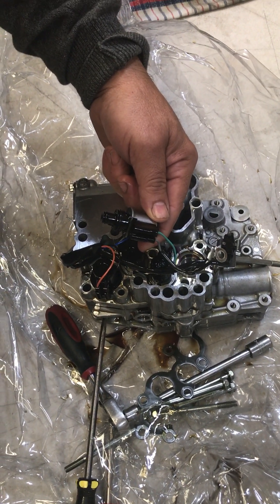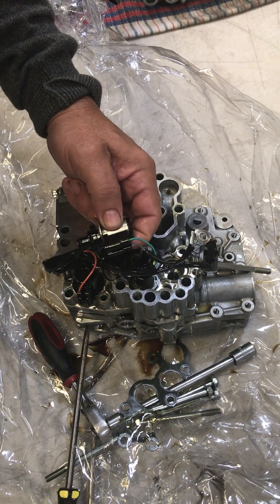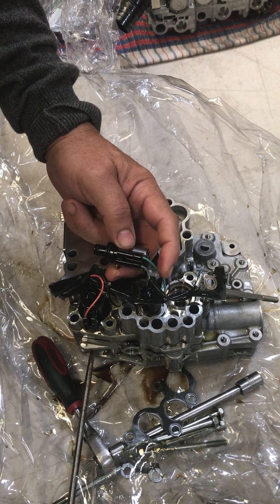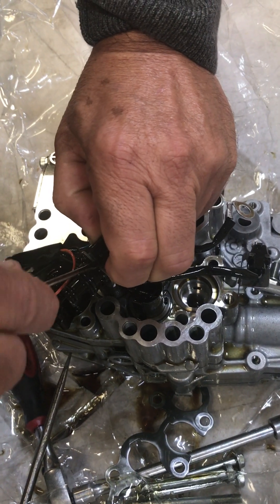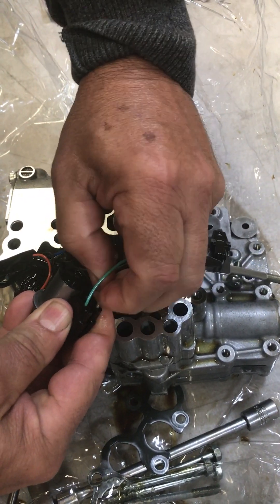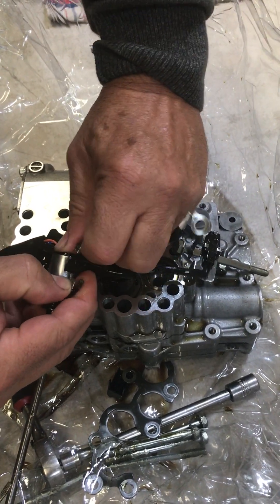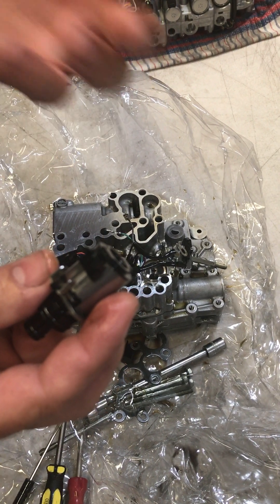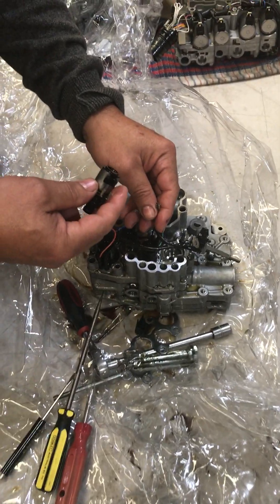Subaru CVT Solenoid Removal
Our colleague remove solenoids from the harness